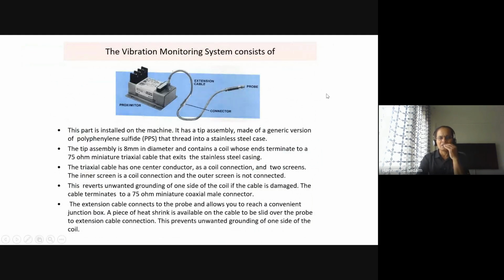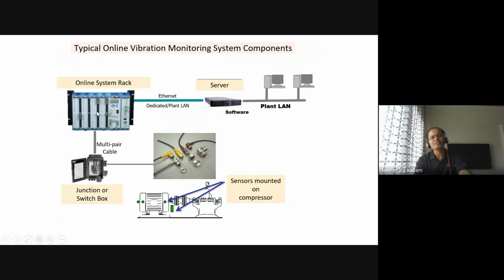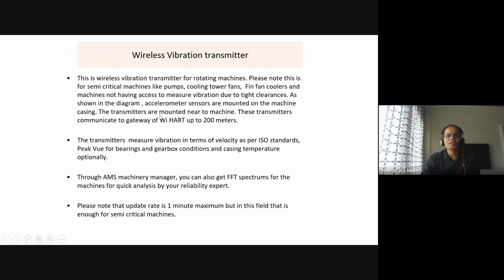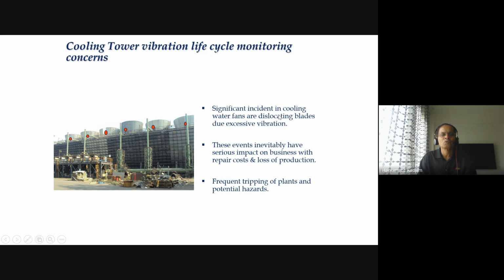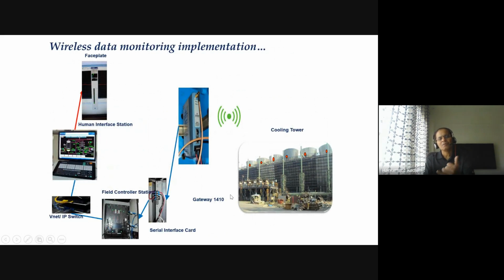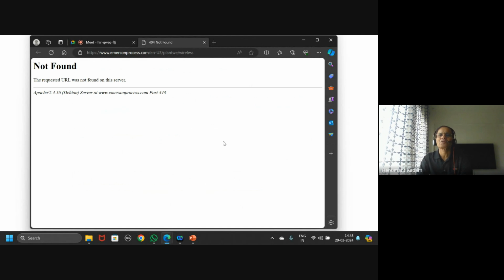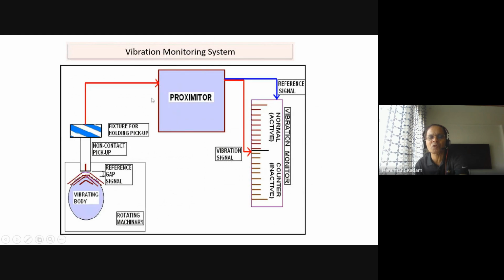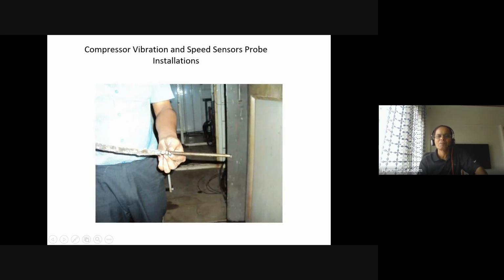Understanding of wireless vibration measurement and monitoring